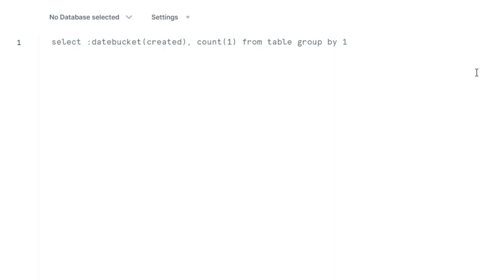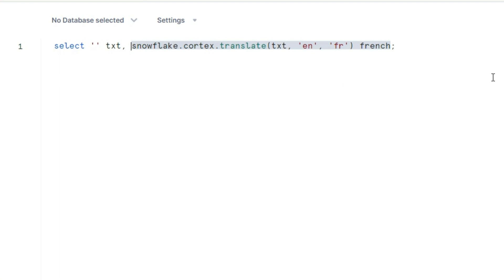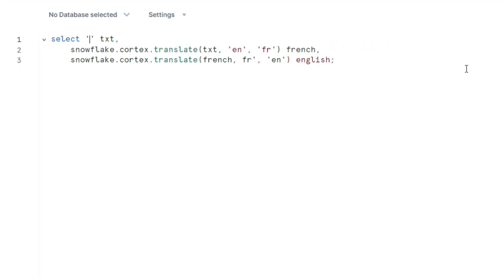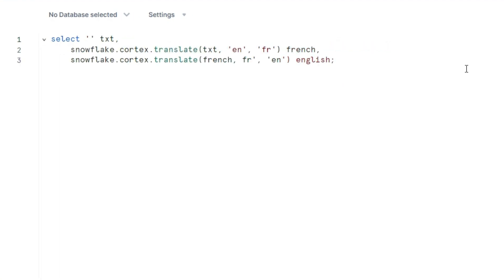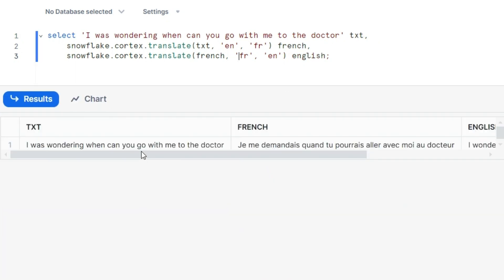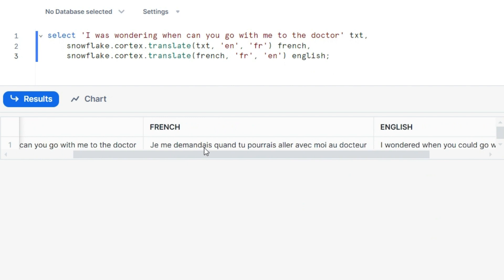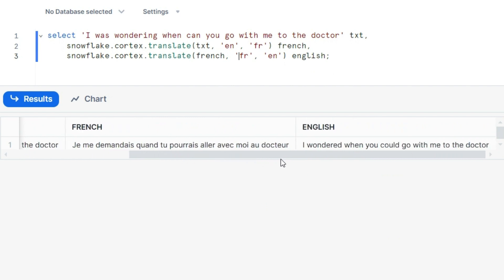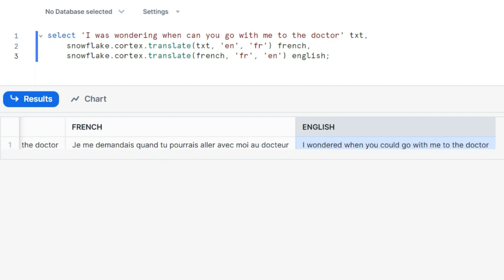Quick Tips: TRANSLATE LLM Function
Free preview from my brand new Udemy course "Snowflake Cortex Masterclass 2024 Hands-On!"